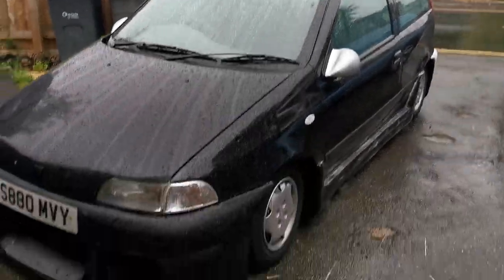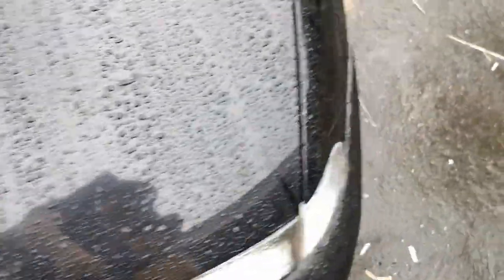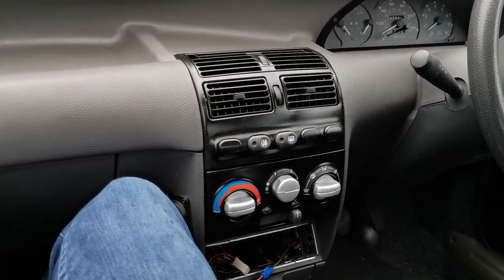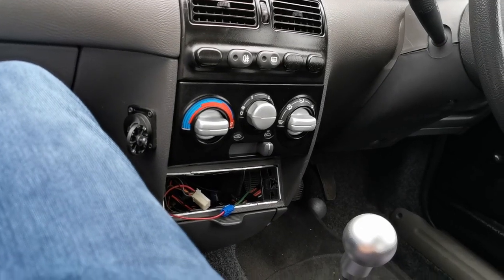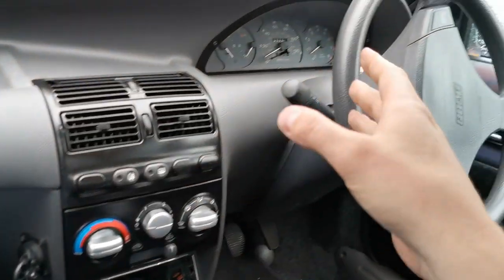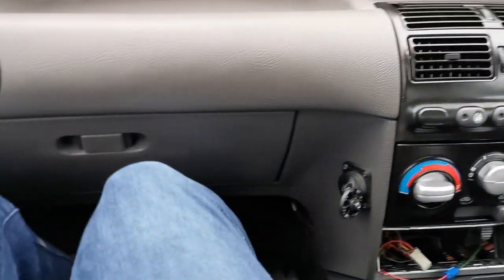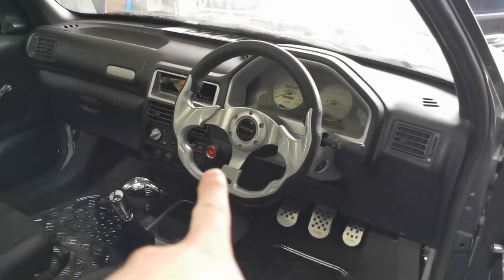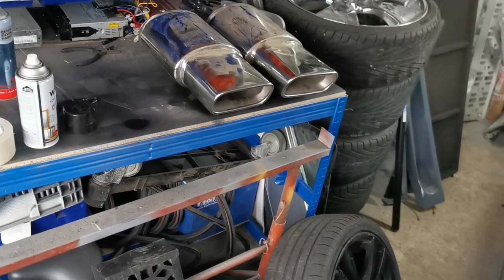*New Wheels & Mad Exhaust* Max Power Fiat Punto Project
So we are full steam ahead on the latest Max Power project. New wheela dn an exhaust. Plus a 106 thats got 1 thing left before its MOT'd!!